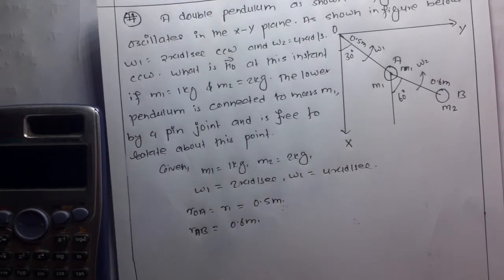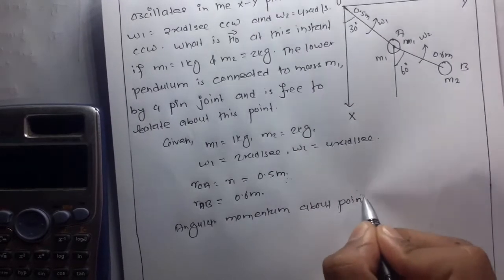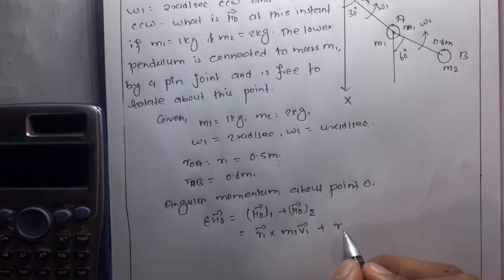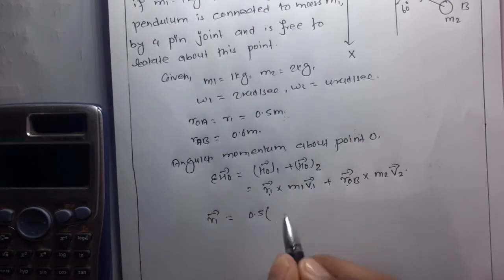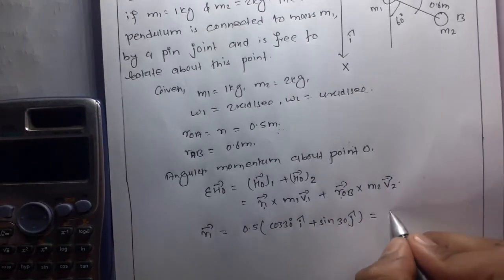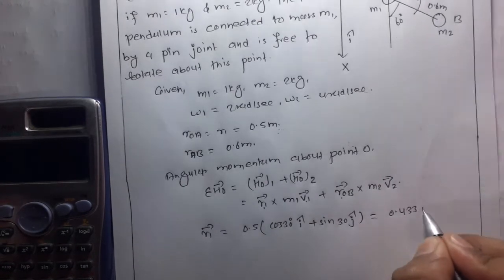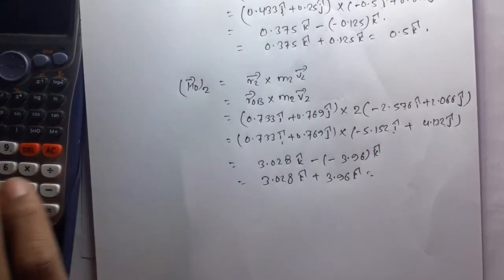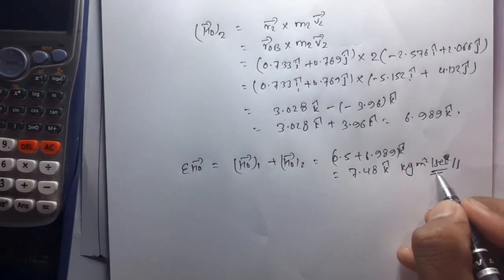Dynamics - Finding angular momentum | Applied Mechanics 2 | double pendulum | Numerical problem